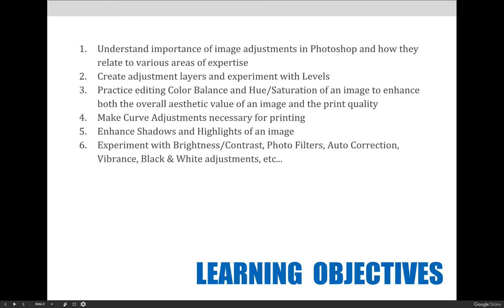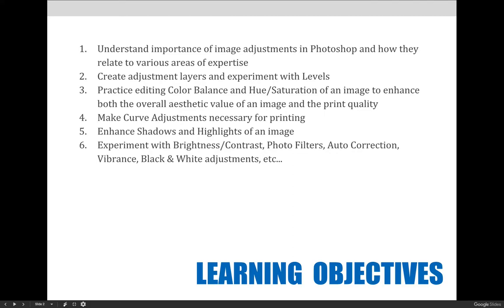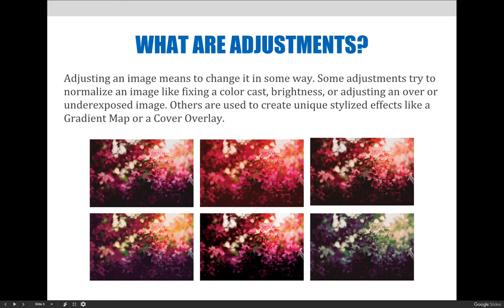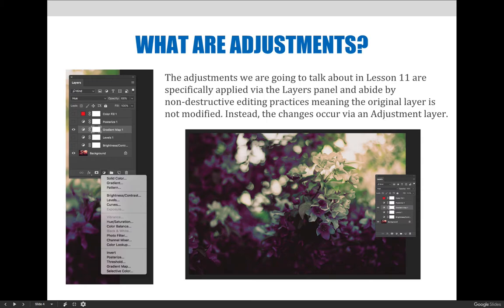ART 1280 – Module 04 / Adjustments (VIDEO 01)